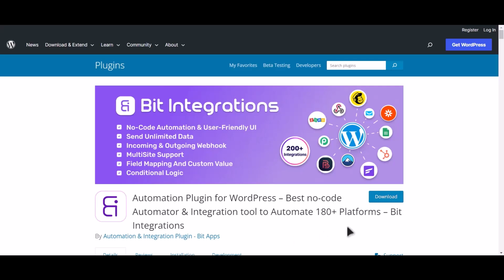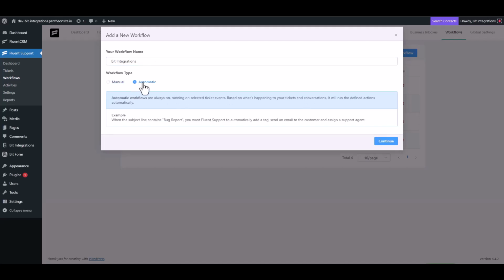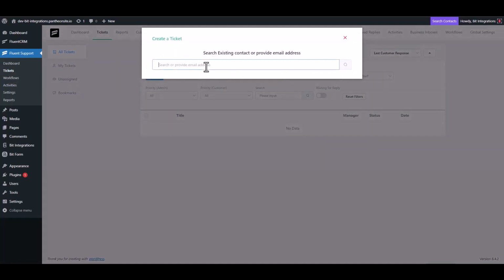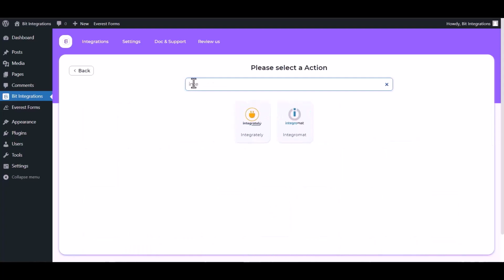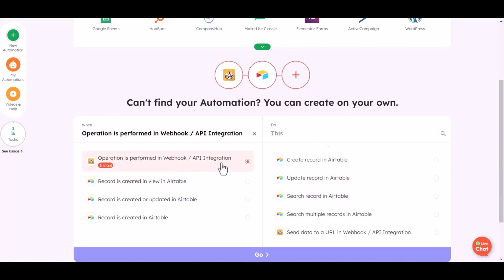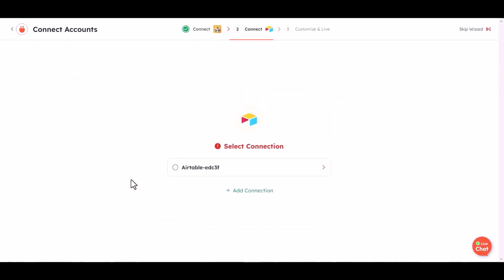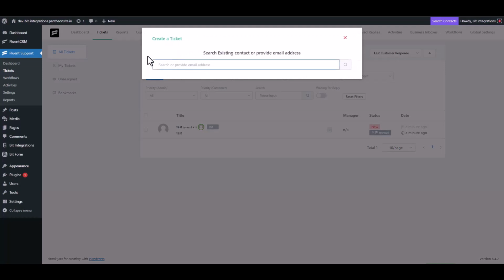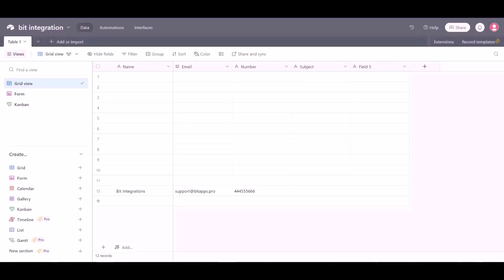Integrating Fluent Support with Integrately | Step-by-Step Tutorial | Bit Integrations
Unlock the full potential of automation with our latest tutorial! Dive into the world of seamless integration as we demonstrate how to connect Fluent Support with Integrately, a powerful automation platform, using the Bit Integrations WordPress plugin.

Discover the possibilities of combining Fluent Support and Integrately to streamline your workflows, automate tasks, and enhance your efficiency.

Highlights of the Tutorial:
✅ Step-by-step guide to integrating Fluent Support with Integrately using the Bit Integrations WordPress plugin.
✅ Learn how to create complex automation scenarios by linking Fluent Support and Integrately.

Whether you're a business professional, marketer, or enthusiast, this integration opens doors to innovative automation workflows. Don't miss our tutorial on integrating Fluent Support with Integrately using Bit Integrations.

📹 Ready to harness the power of automation? Learn how to integrate Fluent Support with Integrately using Bit Integrations, and take your automation efforts to the next level. 🚀